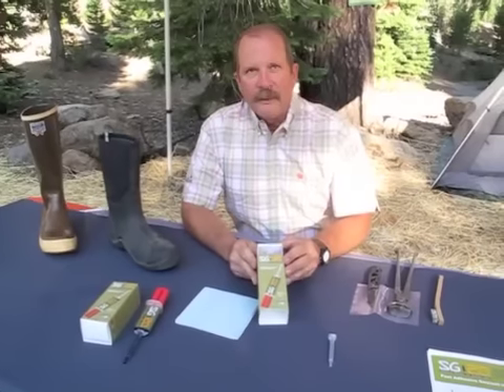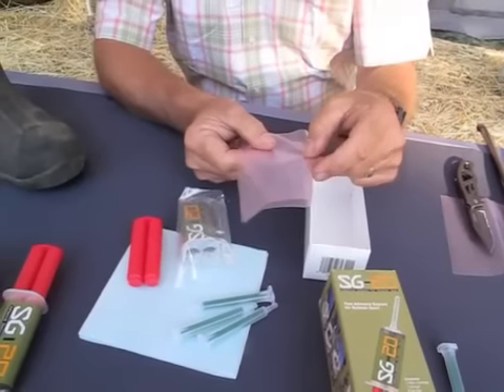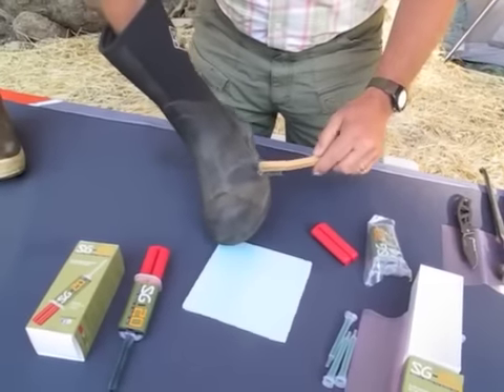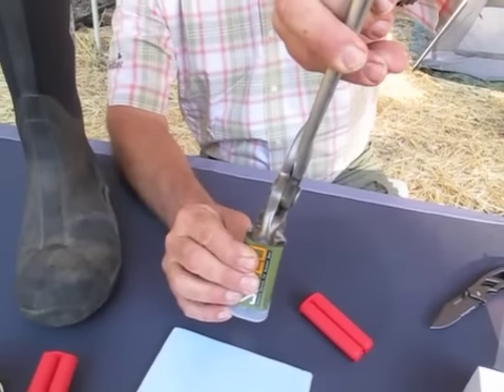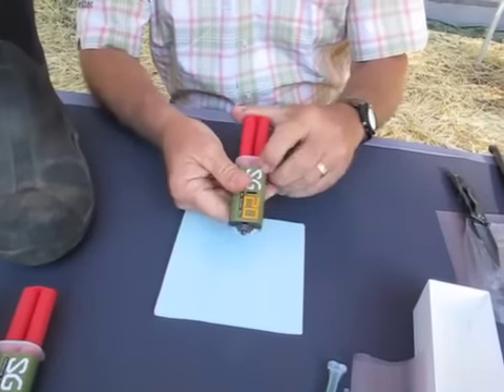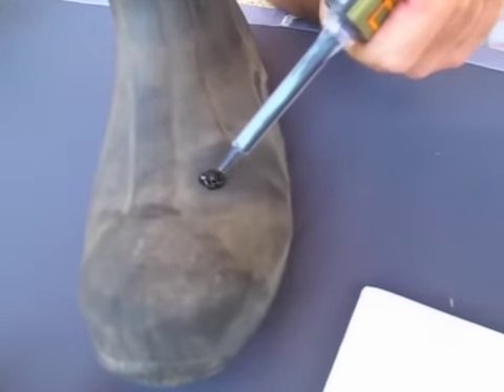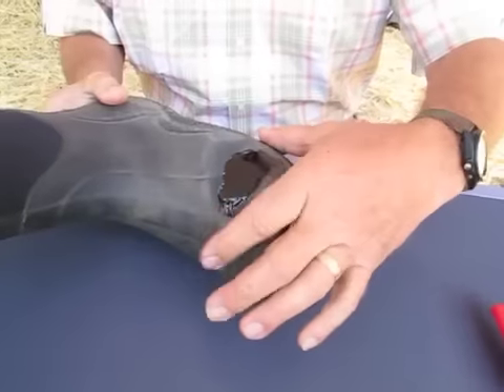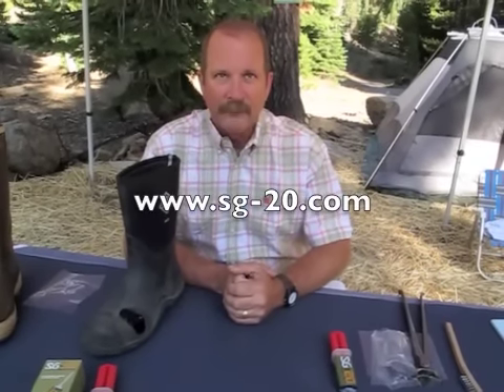SG-20 Adhesive Repairs Boots!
SG-20 can be used to repair Muck Boots, Barn Boots, Fishing Boots, Hunting Boots and more!   Don't throw your boots out, just repair them with SG-20 Outdoor Adhesive.  It's fast and easy.